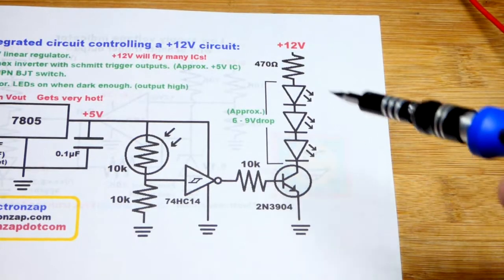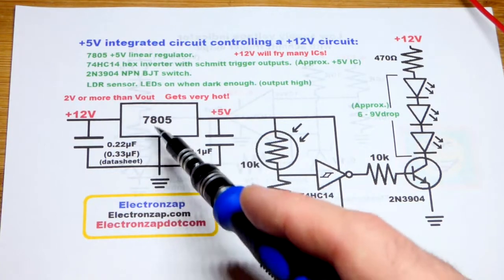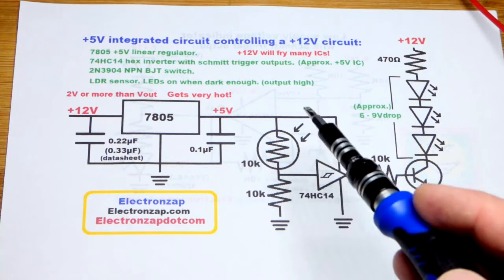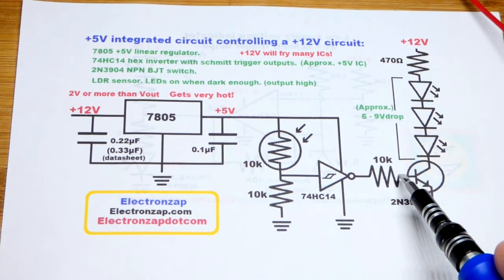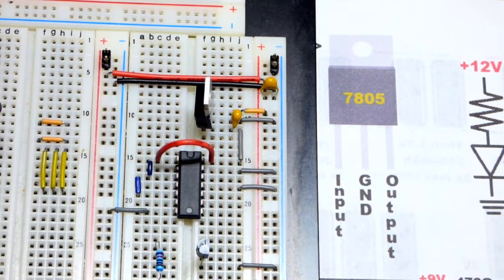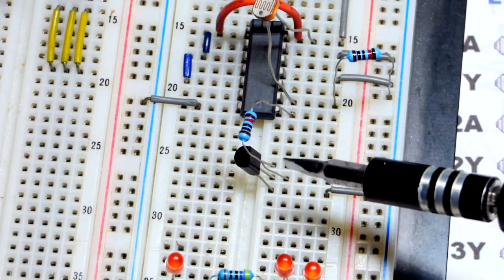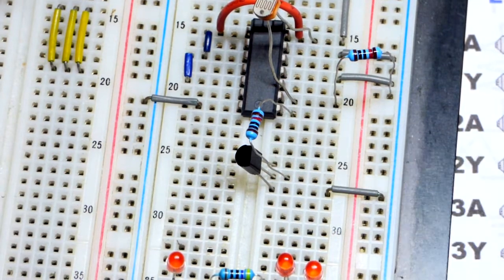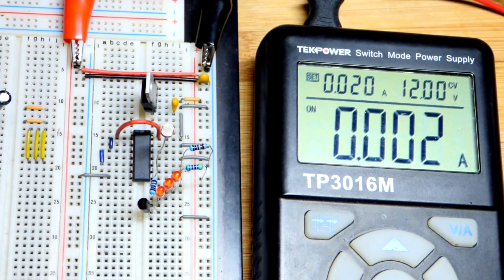7805 5V powered 74HC14 hex inverter schmitt trigger output IC controlling 12V LEDs load with 2N3904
Many integrated circuits (ICs) have only handle about 5V. If you want to power something at a higher voltage, then you need to find a way to power one of those ICs at about 5V, and then to use an amplifier to help it interface with the high voltage load.

I used a 7805 to output 5V from 12V to power a 74HC14 inverter (NOT gate) with Schmitt trigger output, to control a transistor wired as a switch for 3 series LEDs with 12 volts across them and their protective resistor.